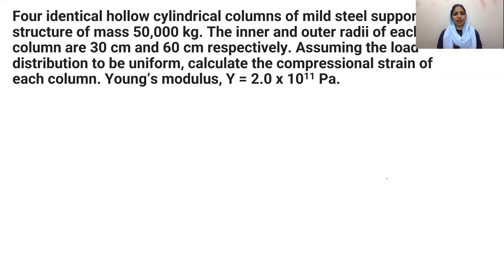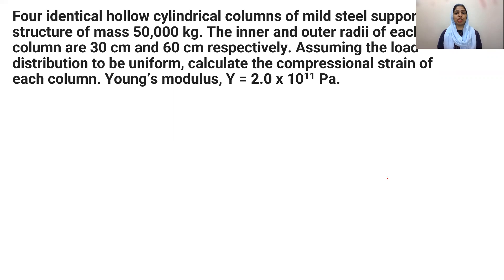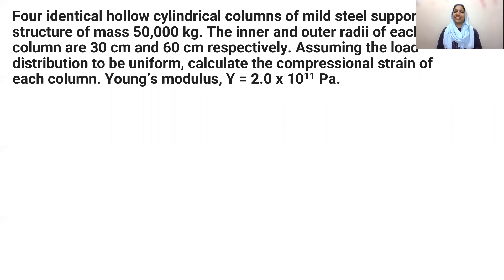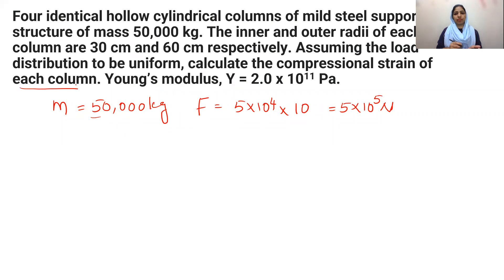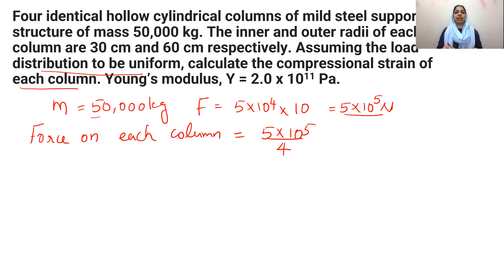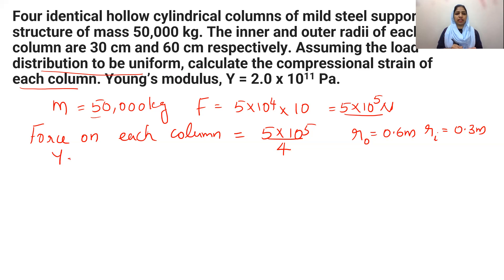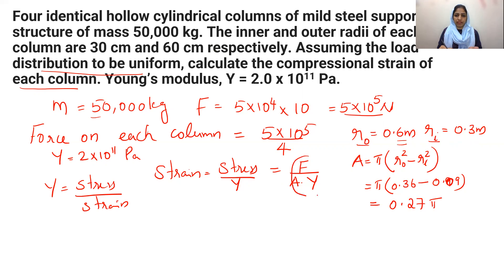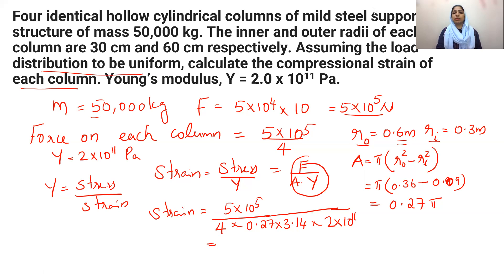Class 11 Physics NCERT Solutions | Ex 9. 7 Chapter 9 | Mechanical Properties of Solids I Malayalam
These videos on Physics Solutions are made to help students in solving questions of NCERT Book of class 11
This video is explaining the solution of Exercise 9.7 of Ninth chapter of class 11 physics on Mechanical Properties of Solids.
Four identical hollow cylindrical columns of mild steel support a big structure of mass 50,000 kg. The inner and outer radii of each column are 30 cm and 60 cm respectively. Assuming the load distribution to be uniform, calculate the compressional strain of each column. Young’s modulus, Y = 2.0 x 1011 Pa.